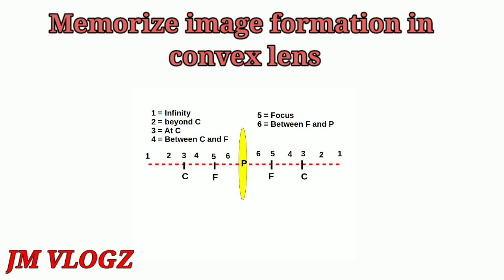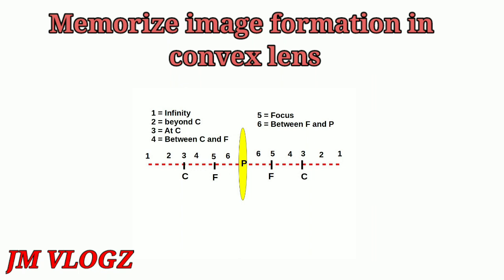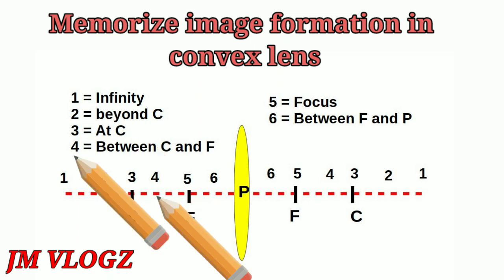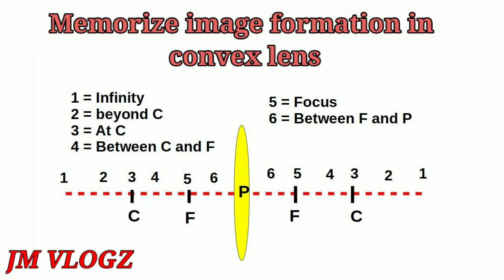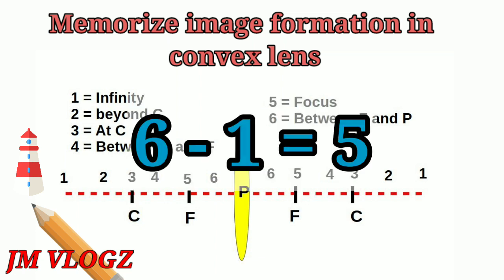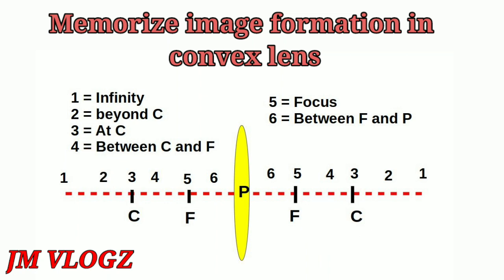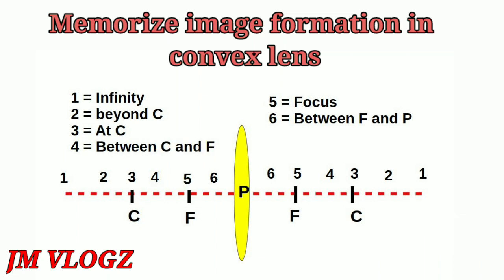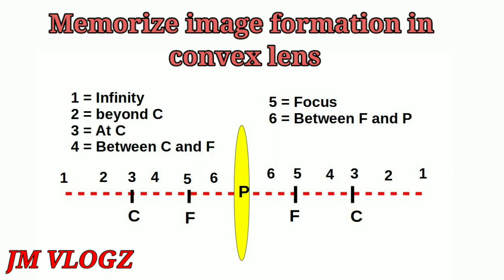Trick for memorizing image formation in convex lens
Image formation in convex lenses
Memorizing trick for image formation